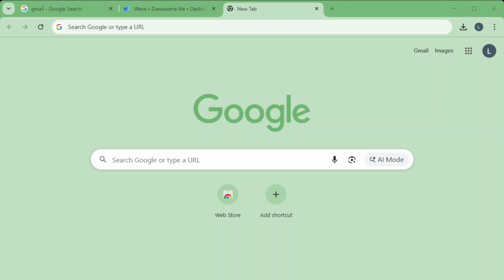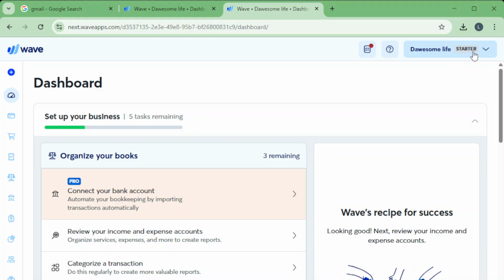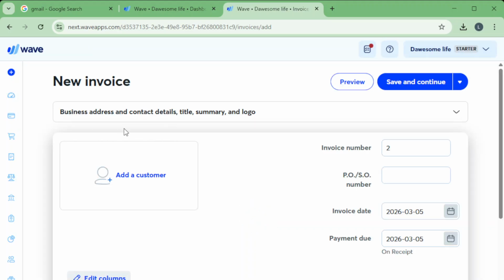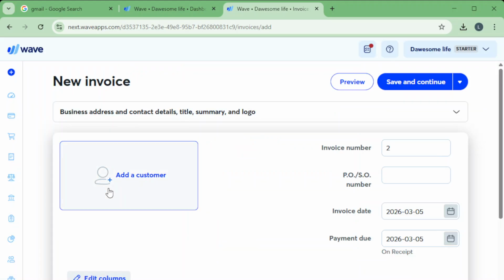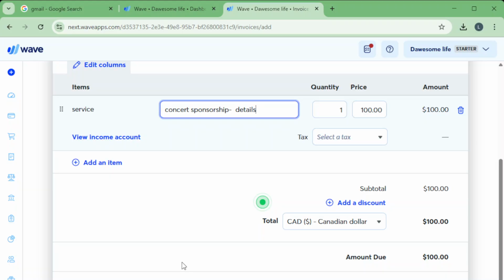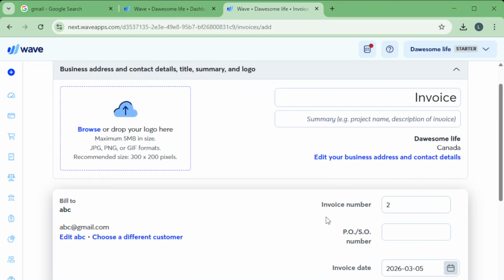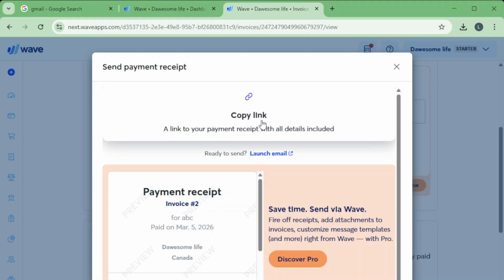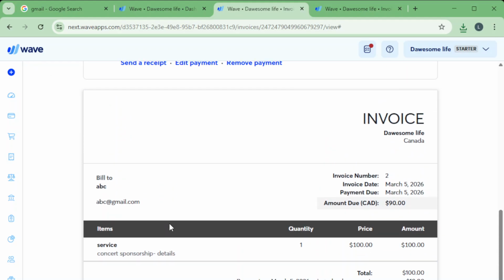Wave Tutorial for Invoicing and Receipts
On this channel, we share practical tips, strategies, and insights to help entrepreneurs, startups, and small business owners build stronger and more profitable businesses.

Whether you are starting a new company or scaling an existing one, our goal is to provide simple, practical, and actionable guidance that you can apply immediately.

What We Talk About on This Channel

✔ Business Setup & Incorporation
✔ CRA Registration & Compliance
✔ Bookkeeping & Accounting Tips
✔ Payroll Setup & Management
✔ Business Planning & Strategy
✔ Marketing & Brand Development
✔ Website & Social Media Setup
✔ Google Ads & Meta Ads Strategies
✔ Sales Training & Business Development
✔ Entrepreneurship & Small Business Growth

Our Services

LMA Plus Consulting Ltd provides professional services including:

• Business Setup Services
• CRA Business Registration
• Bookkeeping & Accounting
• Payroll Setup & Processing
• Tax Preparation (Personal & Business)
• Business Planning & Consulting
• Marketing Strategy & Advertising
• Website Development
• Social Media Setup & Management

If you need help with your business, accounting, or marketing, you can schedule a discovery call with our team.

📞 Leejay Dumo – Business Development & Marketing Specialist

📞 Melissa – Tax, Bookkeeping & Online Business Specialist